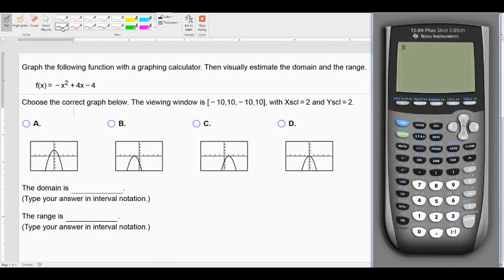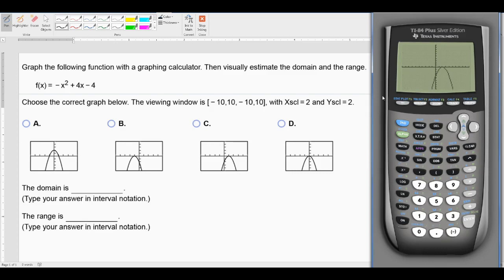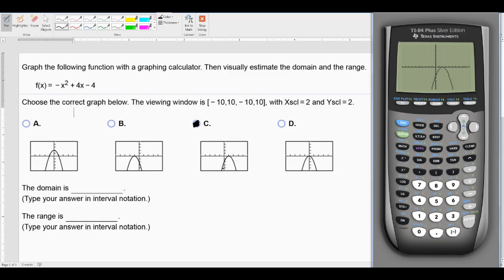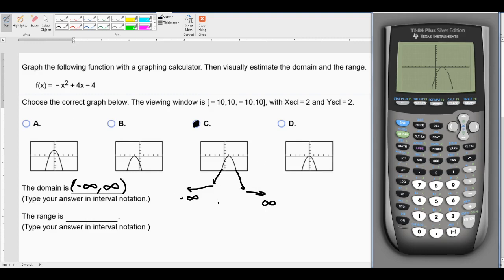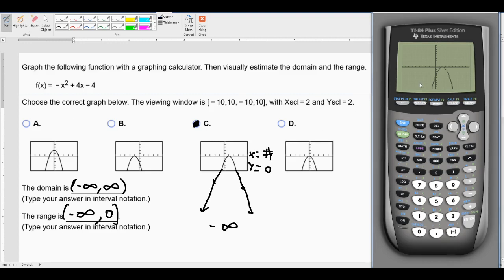MLP 150 FINAL EXAM REVIEW #7